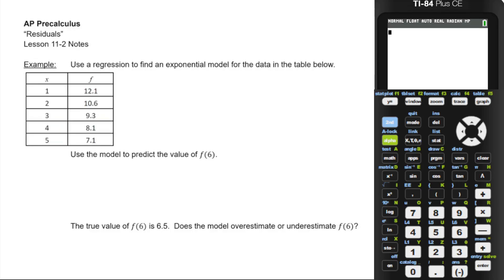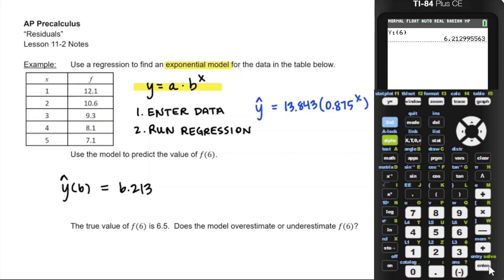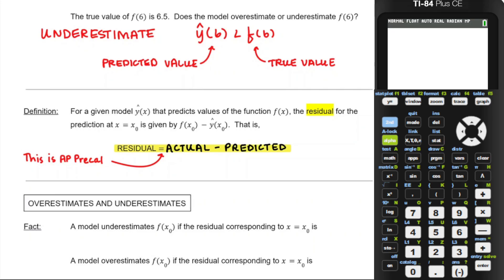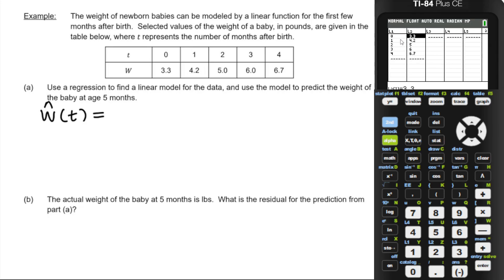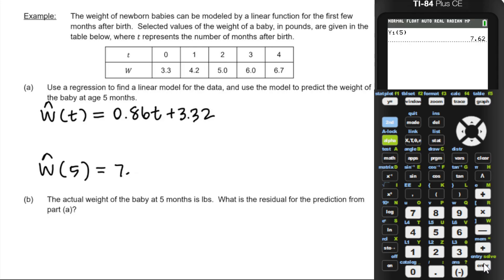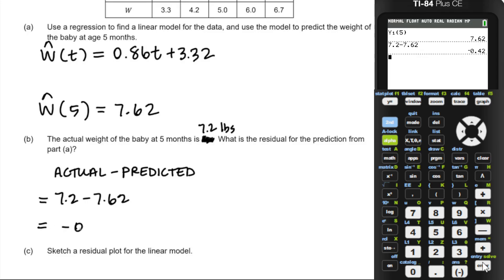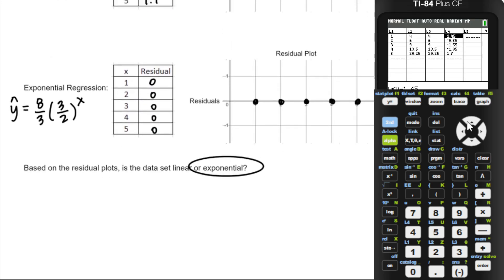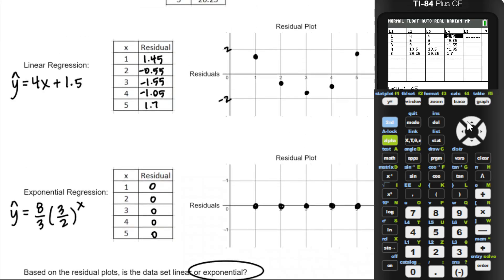AP Precalculus Topic 2.6: Residuals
Lesson 11-2 Notes